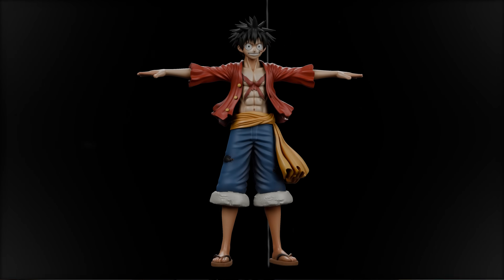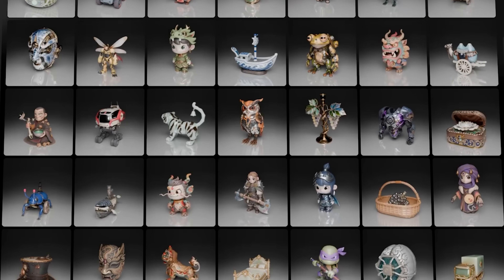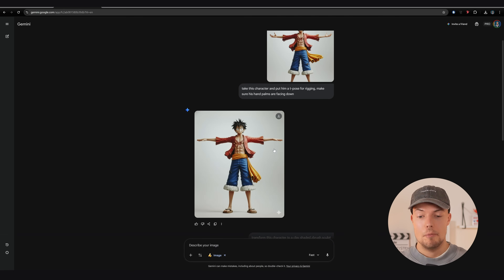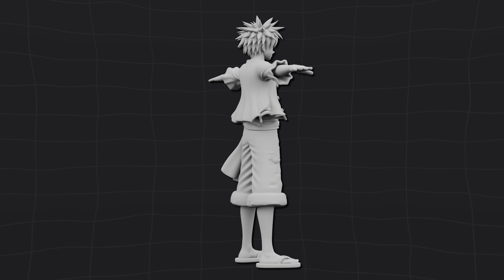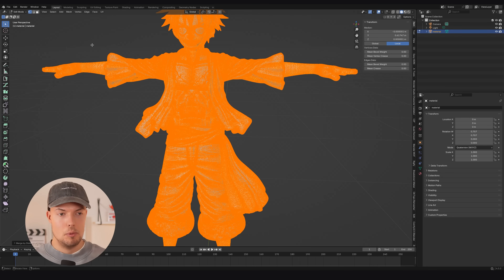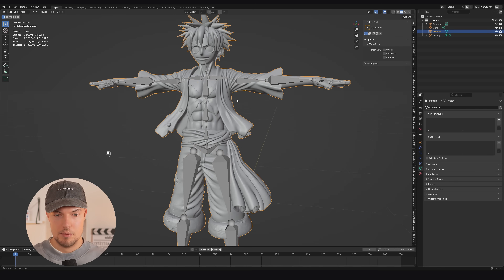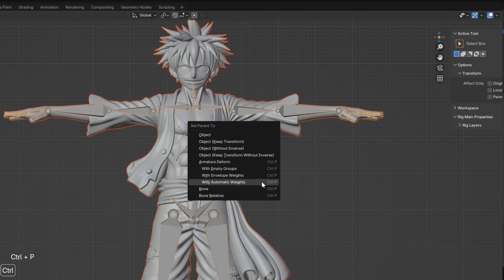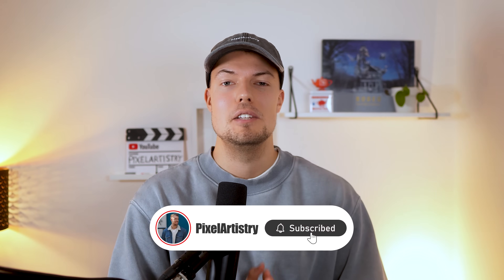AI Image to 3D Print - Complete Workflow (Hunyuan 3D + Blender)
Join my FREE Newsletter FutureFrames to learn more about AI 3D

Hey guys! 👋
I used to spend days sculpting characters from scratch, but this new workflow has honestly changed the game for me.
Today, I’m showing you exactly how I take a simple 2D image and turn it into a high-quality, physical 3D print using Hunyuan 3D 3.0 and Blender. We aren't just generating a mesh—I’m going to show you how to actually clean it, rig it, and pose it so it looks epic on your shelf (and doesn't fail on the build plate!).

Grab the prompt and my workflow tools and let’s make some pretty 3d prints.

💬 The Prompt I Used:
Full body character design, [YOUR CHARACTER], T-pose, neutral lighting, simple background, 3d render style --style raw --ar 1:1

⏱️ Timestamps:
0:00 - Intro
0:40 - Step1: Crafting the Perfect AI Image
1:57  - Step 2: Refine your image in Nano Banana
2:36 - Step 3: Generating the 3D Model with Hy3D global
3:33 - Step 4: Cleanup & Sculpting in Blender
9:26 - Step 5: 3D Print Toolbox Add-on
10:22 - Step 6: How to Rig & Pose Your 3D Character
14:47 - How to export your 3D Model For 3D Printing
16:14 - Final results